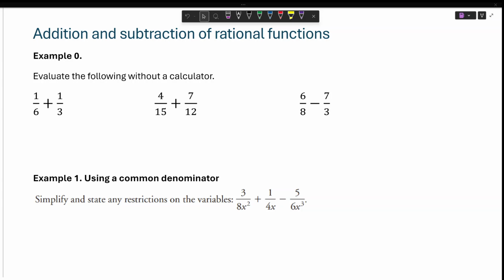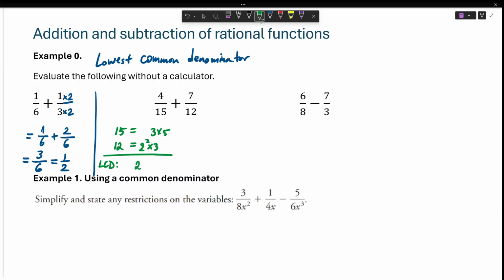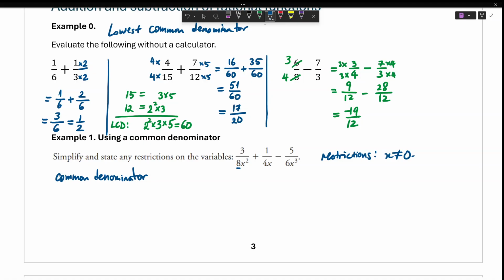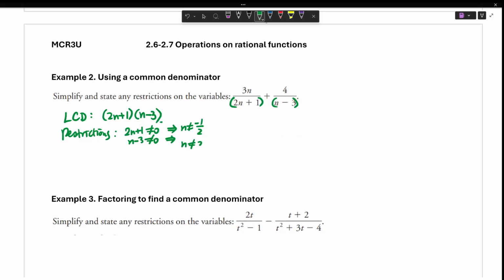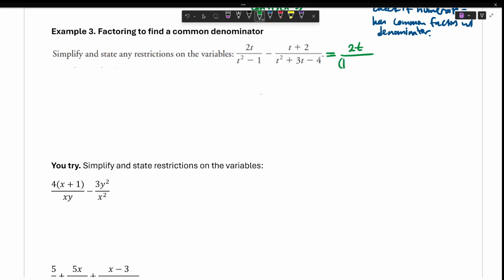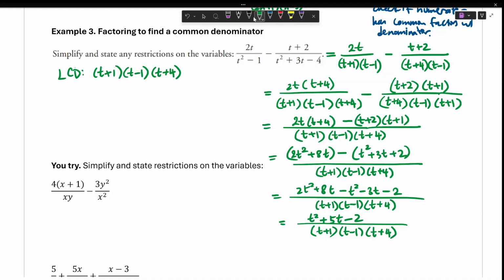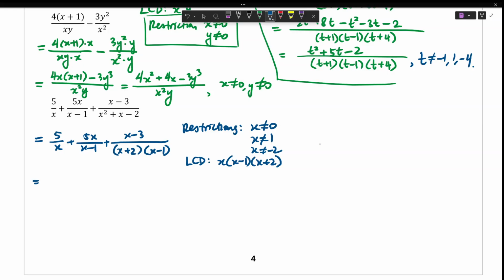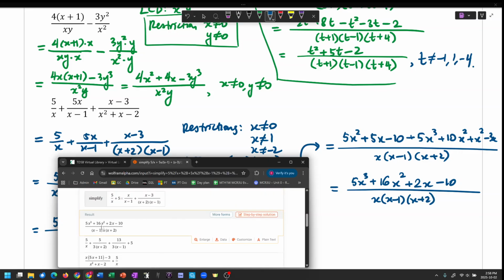2.7 Adding and subtracting rational functions